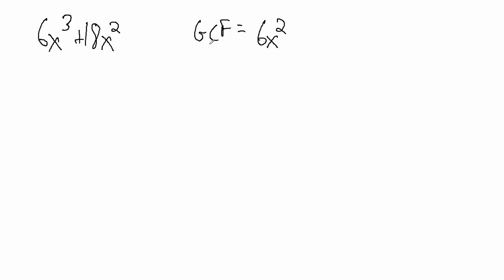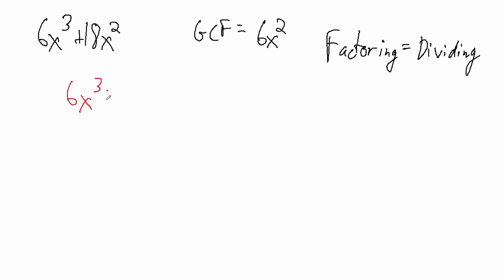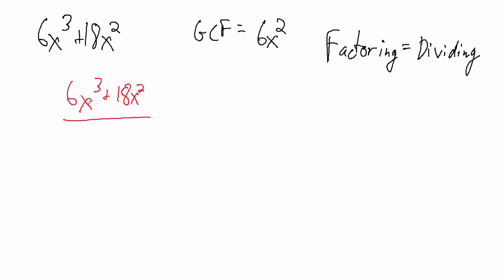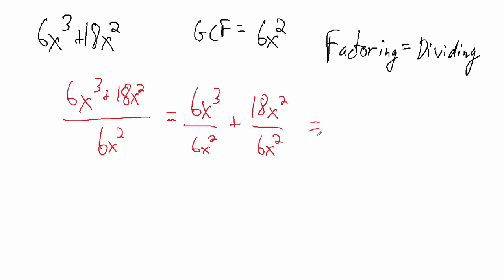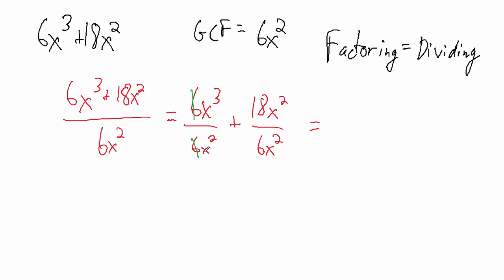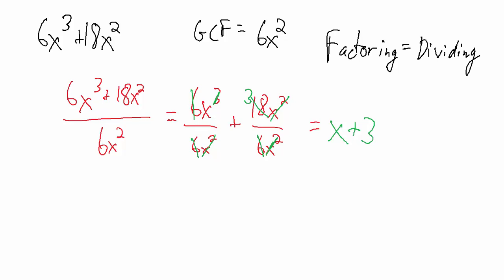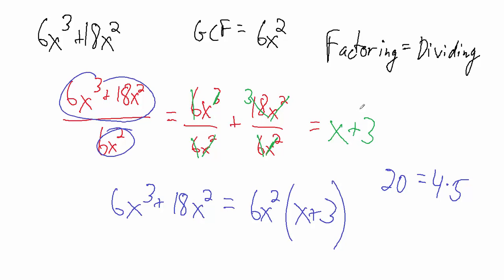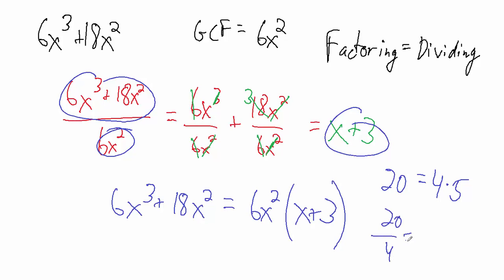Factoring an Algebraic Expression - Example 1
An example of using the greatest common factor (GCF) to factor an algebraic expression.